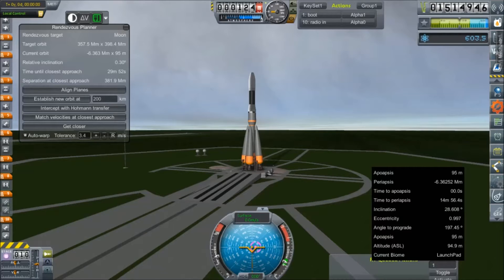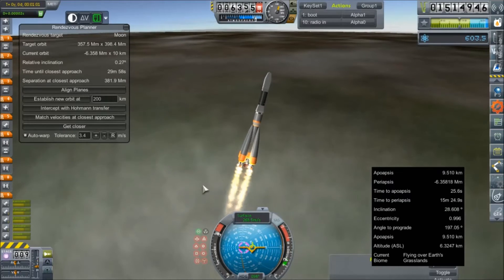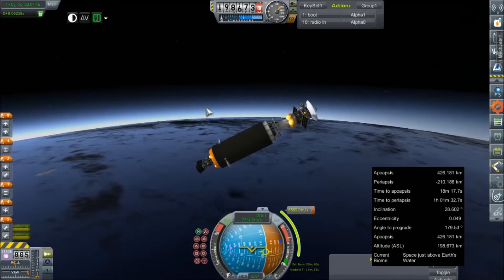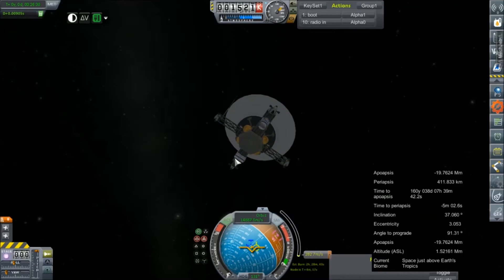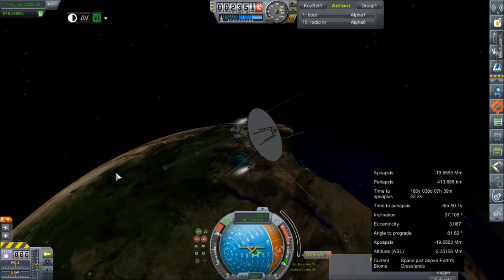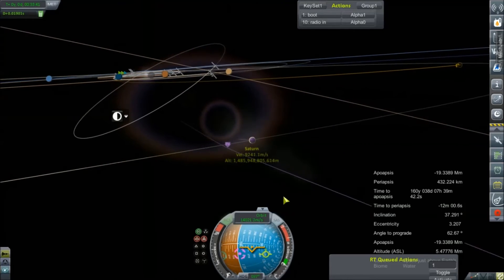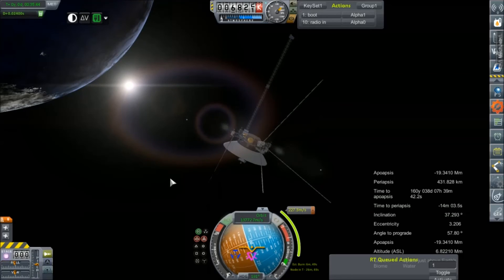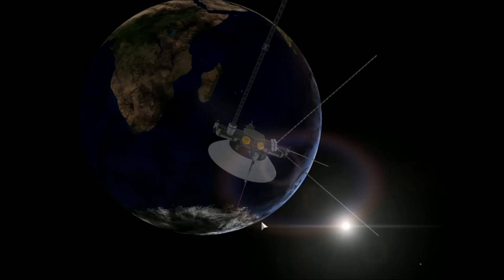KSP RP-0 #114 SOFT 1 Launch!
The launch and xfer of the Saturn Observation Flyby Telescope.

Mod List for this Series:

Toolbar
Contract Configurator
Contract Packs
Custom Barn Kit
Deadly Reentry
Diazo
Dmagic Utls
Engine Group Controller
FAR
Firespitter (core)
Impact Science
Kerbal Renamer
Kopernicus
KSC Switcher
MagiCore
MagicSmokeIndustries
MainSailor
PlanetShine
Procedural Fairings
Procedural Parts
RCS Build Aid
Real Chute
Real Fuels
Real Heat
Realism Overhaul
Real Plume
Remote Tech
RP-0
Scansat
Scatterer
Ship Manifest
Smoke Screen
Solver Engines
StretchySNTextures
SXT
Taerobee
Test Flight
Texture Replacer
Thunder Aerospace
TriggerTech
TweakScale
VenStock Revamp
ModuleManager